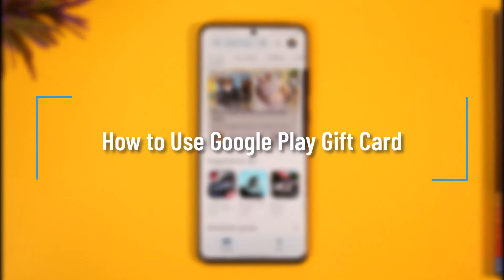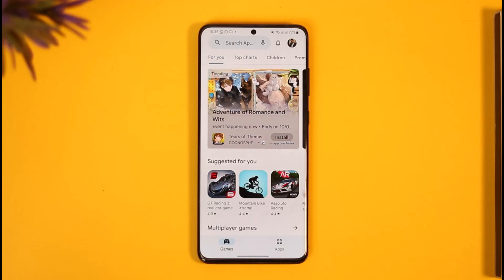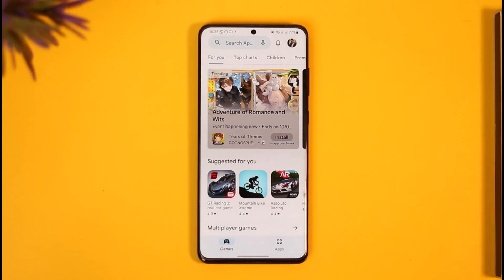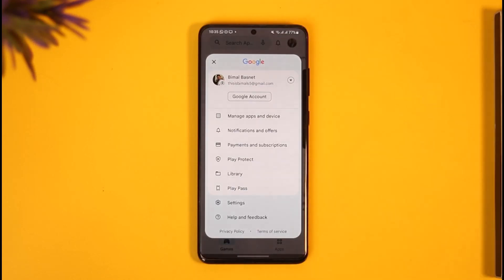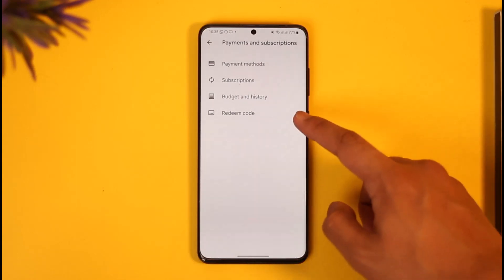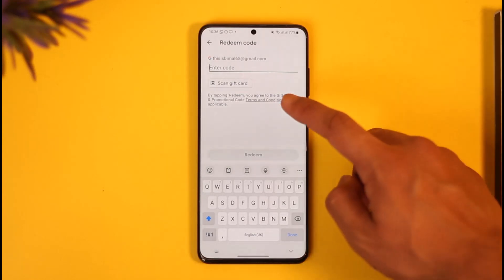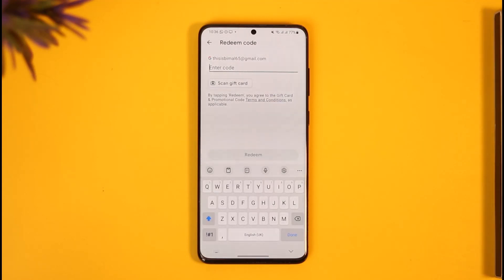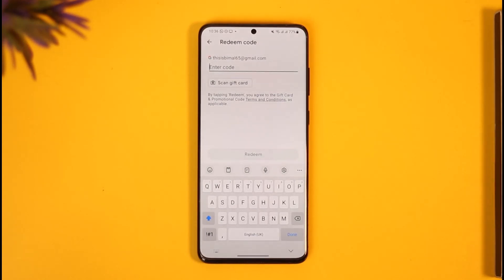How to Use Google Play Gift Card - Redeem Google Play Card !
In this tutorial video, I will quickly guide you on how you can use your Google Play gift card. So, make sure to watch this video till the end. We try to be responsive to as many questions as possible.

► Chapters:
0:00 Introduction
0:13 General Info
0:29 Redeem Google Play Card
1:02 Conclusion